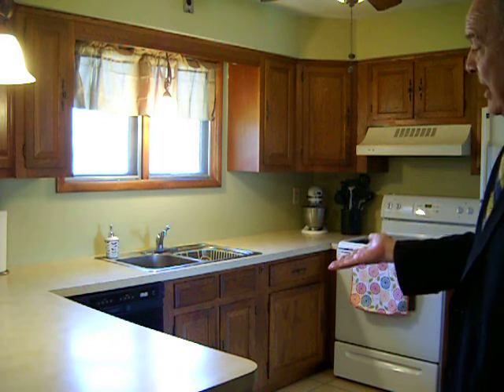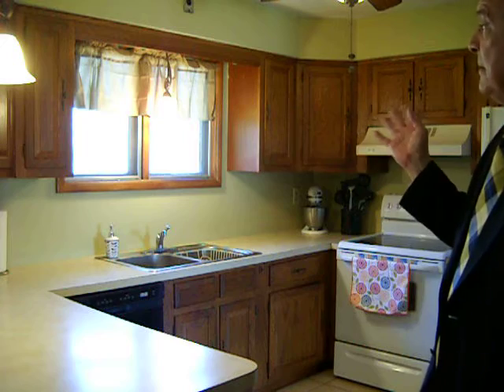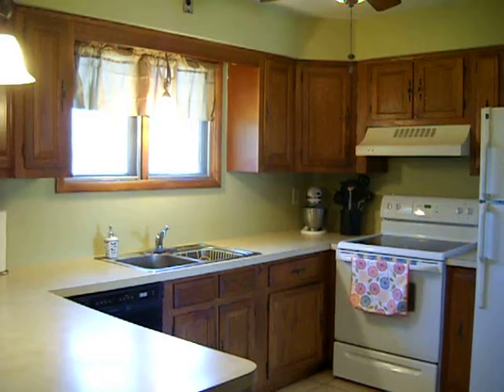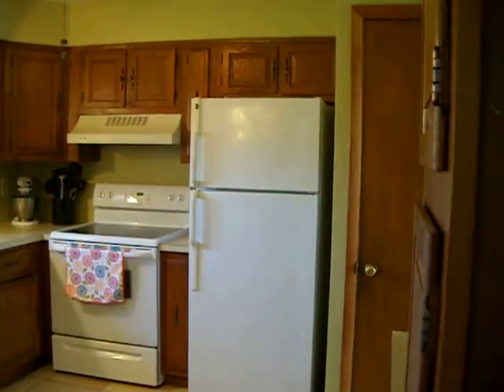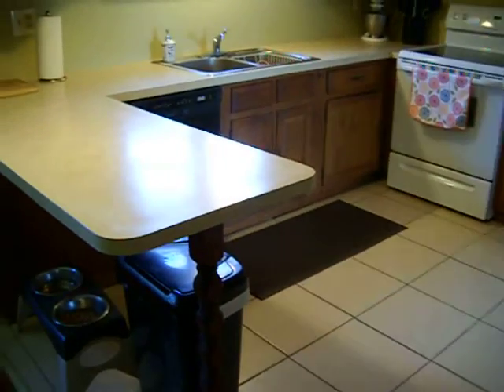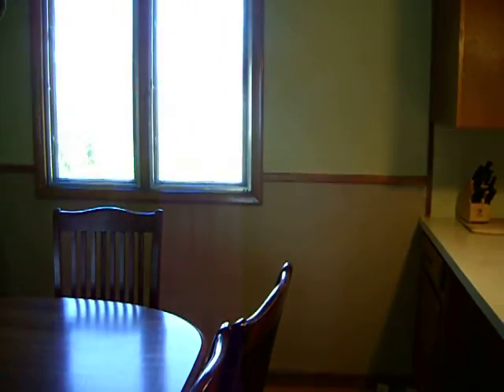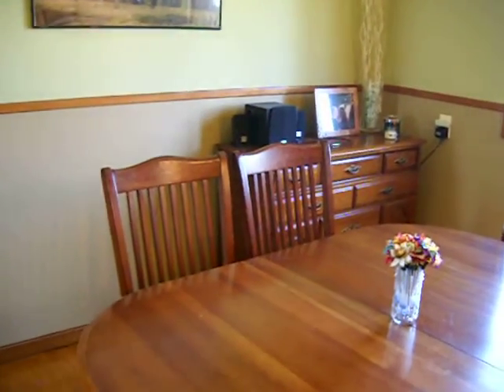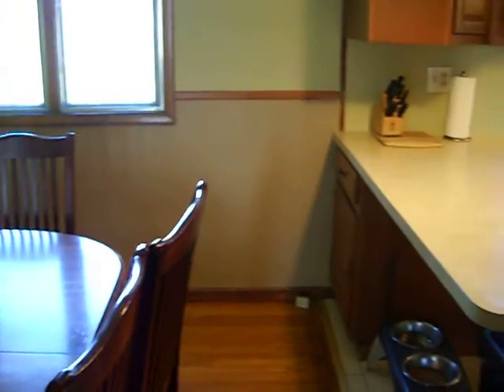1081 Van Velsen April 28th VIDEO 1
A quick look at the kitchen of 1081 Van Velsen Street.